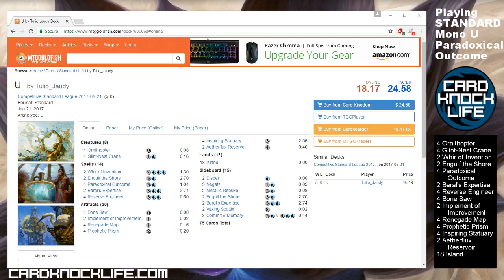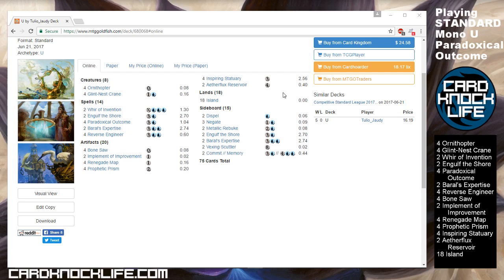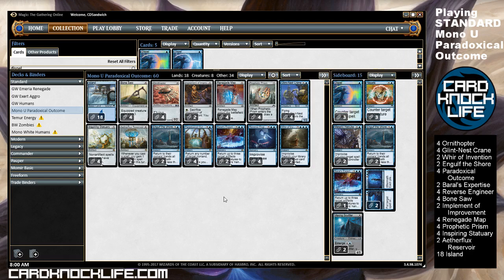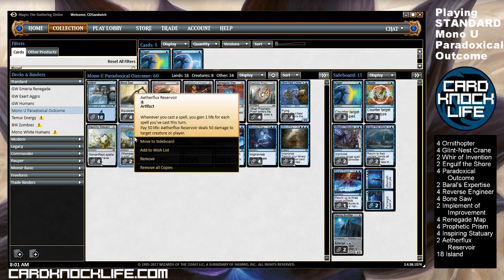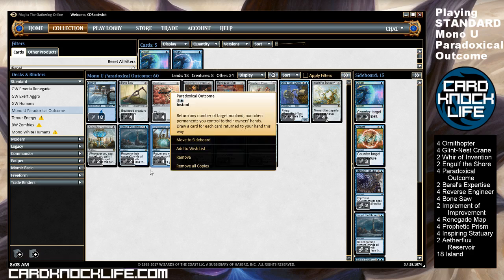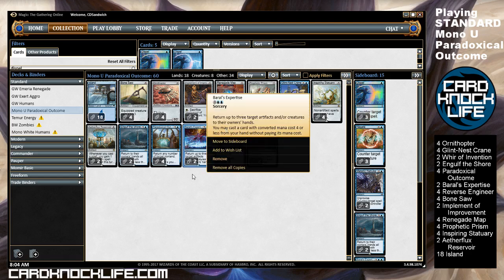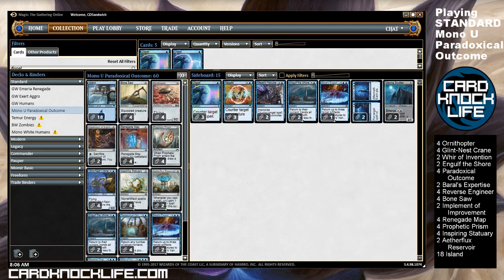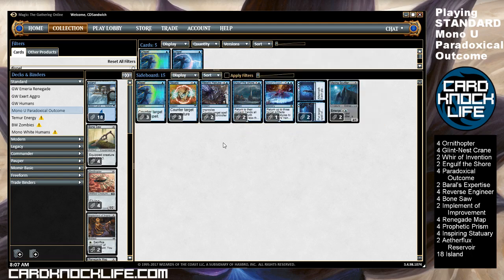CKL Plays Standard Paradoxical Outcome Deck Tech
4 Ornithopter
4 Glint-Nest Crane
2 Whir of Invention
2 Engulf the Shore
4 Paradoxical Outcome
2 Baral's Expertise
4 Reverse Engineer
4 Bone Saw
2 Implement of Improvement
4 Renegade Map
4 Prophetic Prism
4 Inspiring Statuary
2 Aetherflux Reservoir
18 Island

SB:
2 Engulf the Shore
1 Baral's Expertise
3 Dispel
3 Negate
2 Metallic Rebuke
2 Vexing Scuttler
2 Commit/Memory